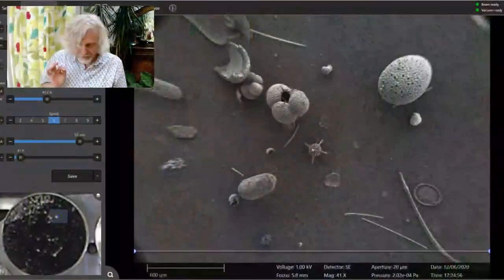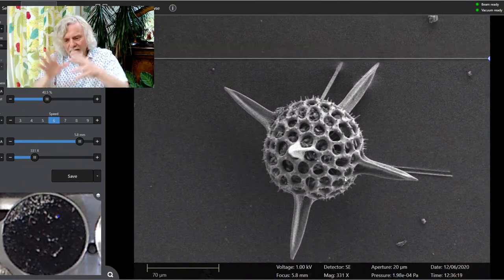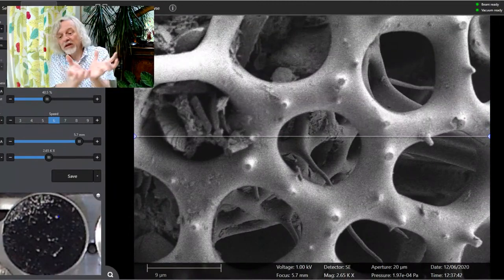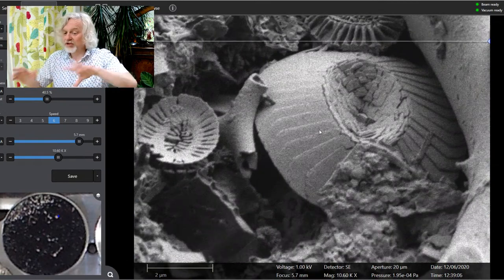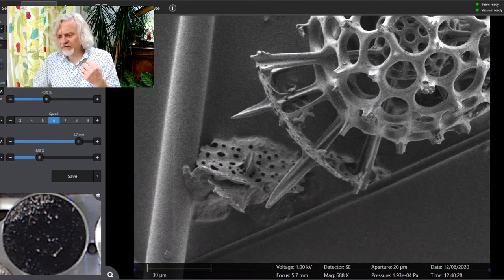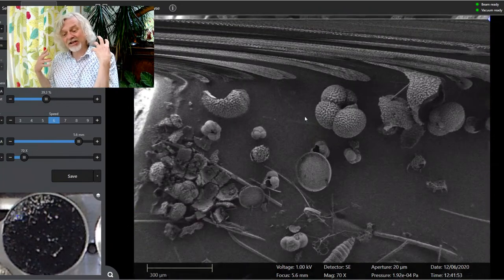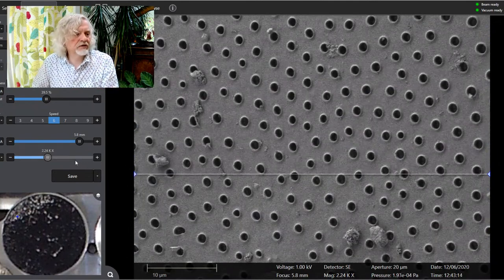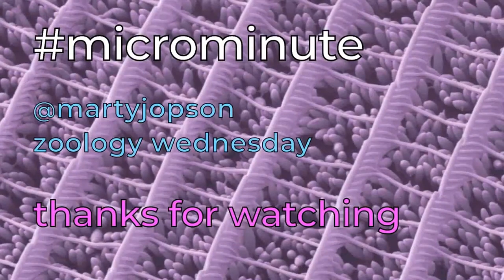microminute 30 diatoms & radiolaria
It's more fun with a scanning electron microscope (SEM) - this time looking at diatoms and funky radiolaria.

Thanks as always to Ken Png at Zeiss and also to Simon Crowhurst (Dept of Earth Sciences, Cambridge University) for the specimen.